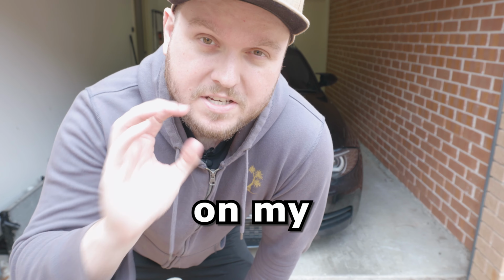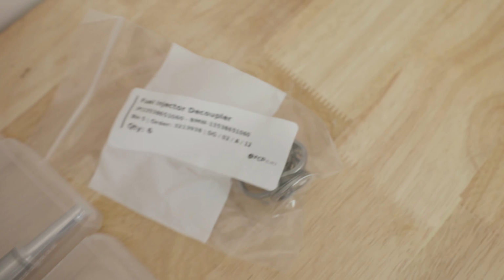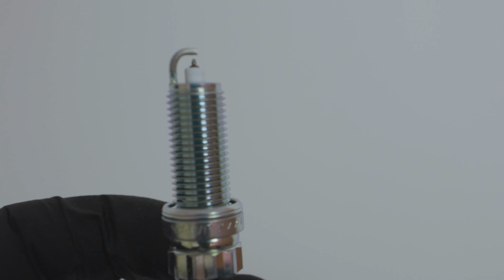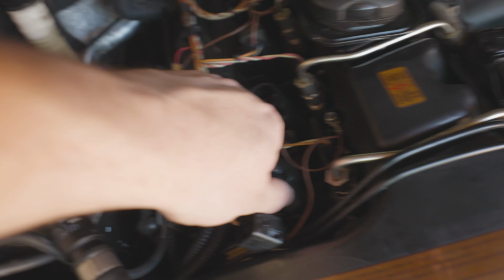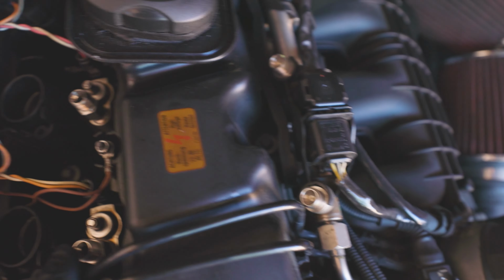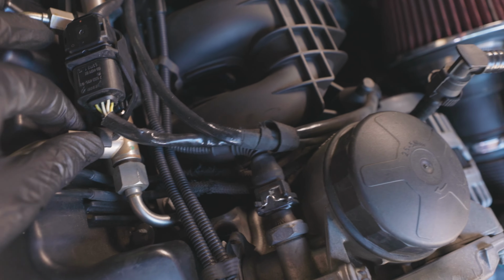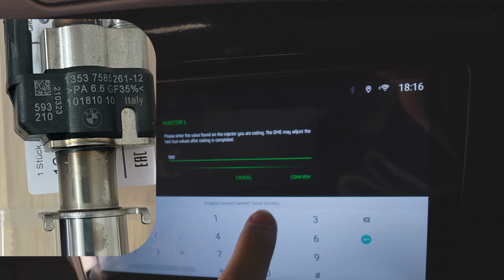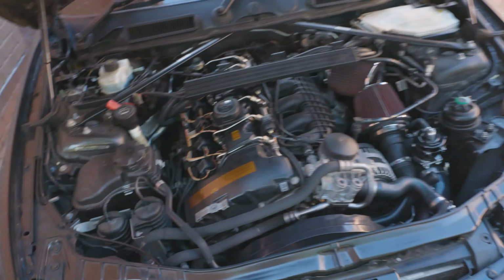3 ESSENTIAL MAINTENANCE MODS FOR MY CHEAP BMW 135i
Are you thinking of buying a cheap BMW N54? It might seem like a great deal, but there are hidden costs you need to be aware of. In this video, I'll reveal the common problems and expenses that come with owning a BMW N54, so you can make an informed decision.

From costly misfires and worn out spark plugs, to failing injectors and faulty coil packs, I'll show you what to look out for. Whether you're a BMW N54 enthusiast or just considering one, this video will give you the knowledge you need to make the right choice. I can help answer questions like:
- "Is it worth buying a cheap BMW?"
- "Why do N54 Fail?"
- "What maintenance does an E82 135i need?"
- "Should I buy an E82 135i?"

Parts needed:
- NGK Spark Plugs (6x)
- Eldor Coil Packs (6x)
- Index 12 Injectors (6x)
- Thin Walled Spark Plug Socket
- Gap Tool & Feeler Gauge
- Injector Extractor
- MHD Wireless OBDII Adaptor

Visual Mods:
Blackline LCI Tail Lights
Black leather wheel w/ Red stripe
Black leather wheel w/ M colouring
Red leather and alcantara wheel w/ M colouring
Black alcantara wheel w/ Red stripe
LUX Angel Eye LED H8 189 Bulbs
RGB Angel Eye LED Bulbs
M3 style Mirror Caps
M2 style Kidney Grilles
Smoked LED Side Indicators
Black Smoked LED Rear Third Brake Light
Blacked Out Badge (116i, 118i, 120i, 125i, 130i, 135i)
Blacked Out Badge (320i, 323i, 325i, 330i, 335i)
LED Canbus Reverse Light Bulb
9" Apple Carplay & Android Auto head unit

Performance Mods:
VRIS 7.5" Stepped FMIC Upgrade Kit
VRSF Charge Pipe & TIAL BOV Combo Kit
CSF 'Manual' Radiator
CSF 'Auto' Radiator

Video Gear:
Canon EOS R 30.3MP Mirrorless Camera
Canon RF 15-35mm f/2.8L IS USM Lens
Canon RF 24-105mm f/4-7.1 IS STM Lens

GoPro Hero 9 Black
Rode SmartLav+ Lapel Mic
Rode Videomic Pro+ Shotgun Mic

Tools:
Trim Removal Tool
Dremel Kit
Jack stands
Tool Kit

Keep in mind that I link these companies and their products because of their quality and not because of the commission I receive from your purchases. The decision is yours, and whether or not you decide to buy something is completely up to you.